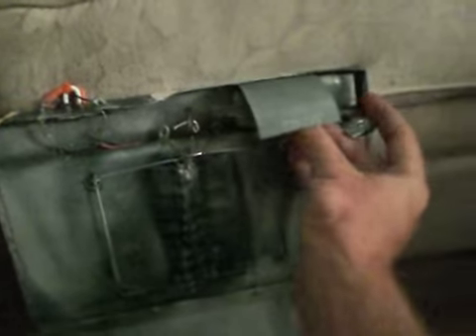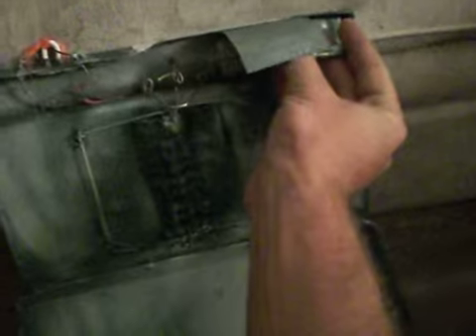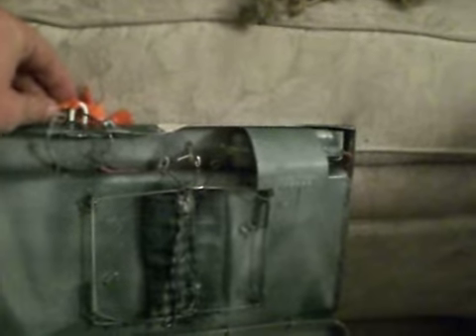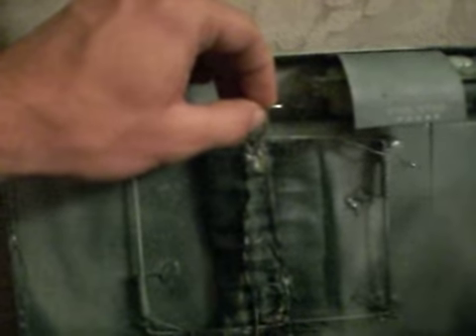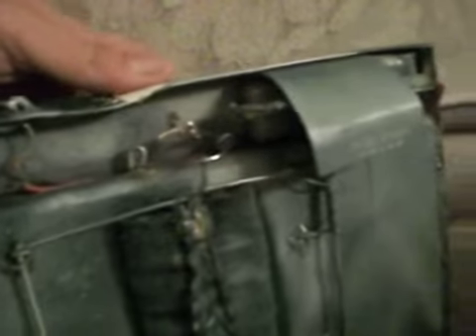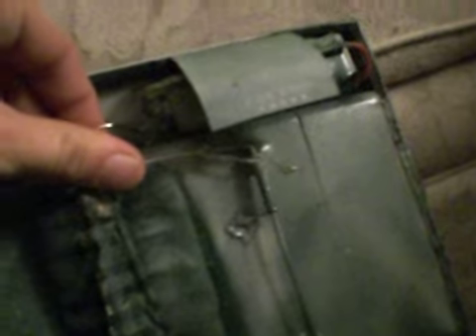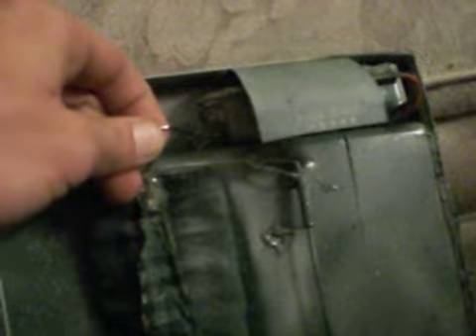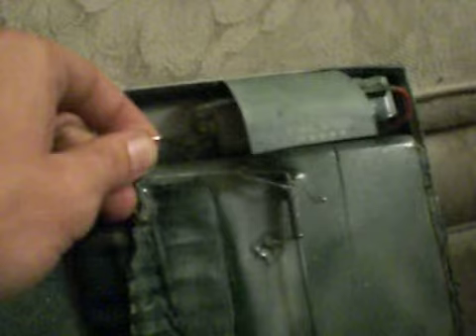claymore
airsoft claymore